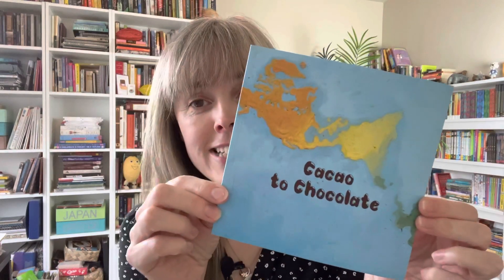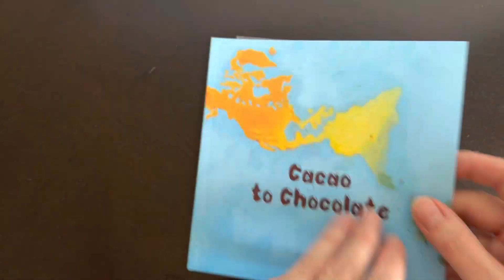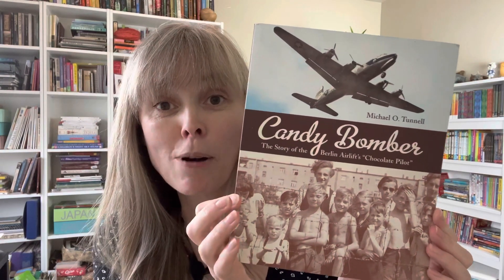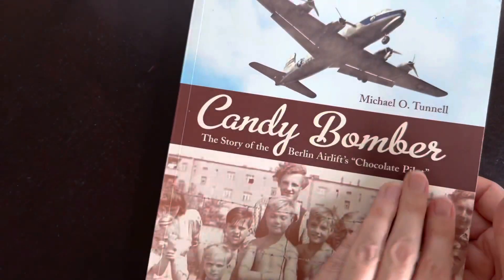My Favourite Kids Books about Chocolate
This is a list of come chocolate-themed books for kids of all ages.  They range from very simple read-aloud books to chapter books for older kids.  I only included books where you would learn something about cacao, chocolate, or chocolate making.  I did not include straight-up chocolate-themed fiction (i.e. The Chocolate Touch or Willie Wonka etc.)

Here are some affiliate links where you can find them: (PSSSST money-saving tip  look at the used books sometimes you can get a really good price on a gently used book)

How Its Made: Cocoa to Chocolate

Grandpa Cacao by Elizabeth Zunon

Alex The Awesome and the Crazy Quest for the GOlden Pod by Alkins and Mendes-Franco

Who Made my Lunch: From Cocoa Beans to Chocolate by Bridget Heos

No Monkeys, No Chocolate by Stewart and Young

DK readers The Story of Chocolate

The Sweet Story of Hot Chocolate by Krensky

Candy Bomber: The Story of the Berlin Airlift's Chocolate Pilot by Tunnell

The Jaguar and the Cacao Tree by Birgitte Rasine

Chocolate the Consuming Passion by Sandra Boynton

Chocolate Indulge your Inner Chocoholic by Dom Ramsey

I am always sharing books about chocolate on my Instagram page and the chocolatebookclub too if you would like more books and more chocolate !!!